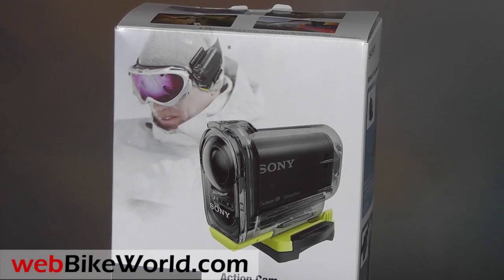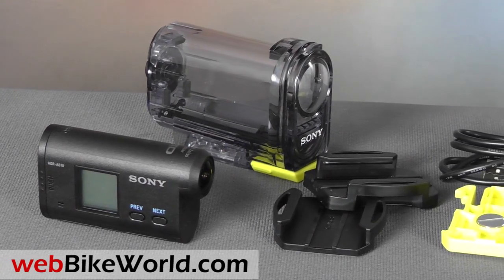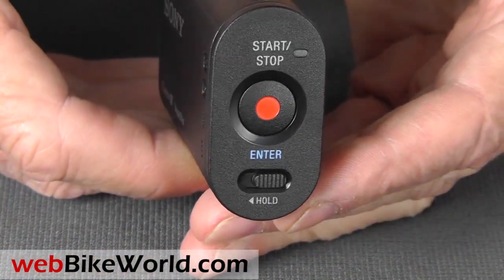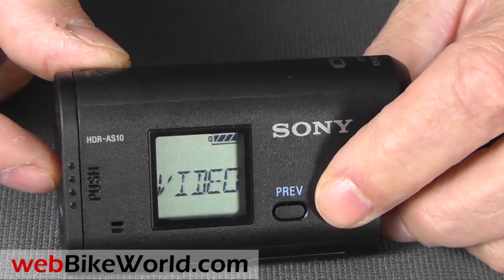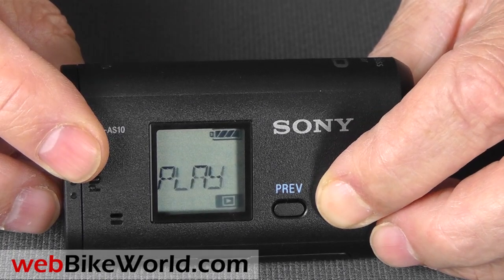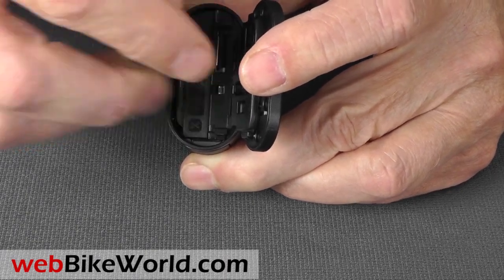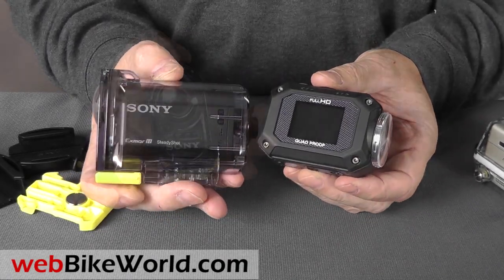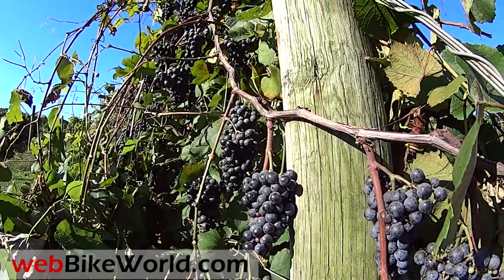Sony Action Cam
for the full review, more photos and all the details. Note that the on-road video quality is significantly degraded due to the YouTube compression compared to the quality of the video right out of the camera.

Also see Part 2, the on-road video samples for the Sony Action Cam.